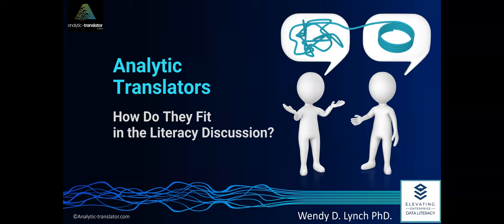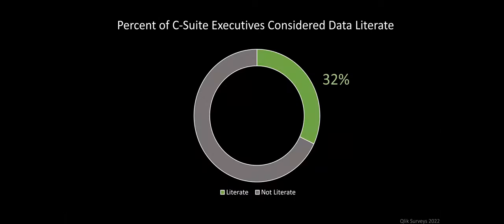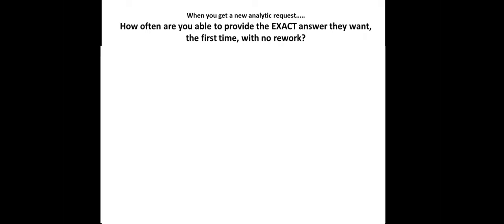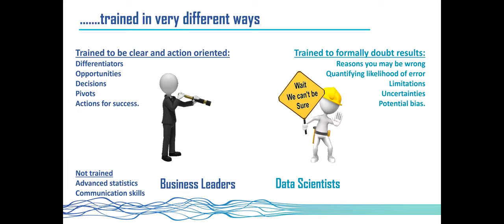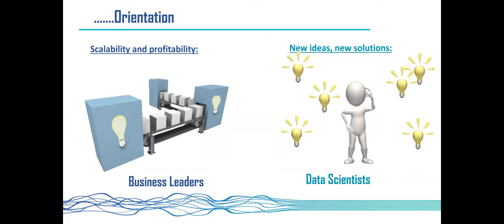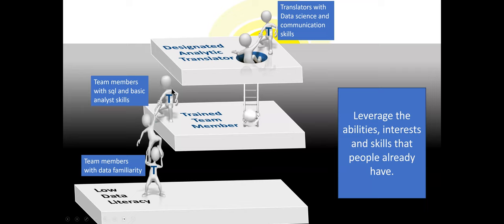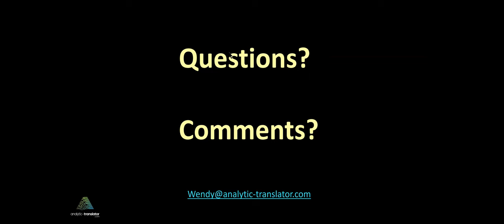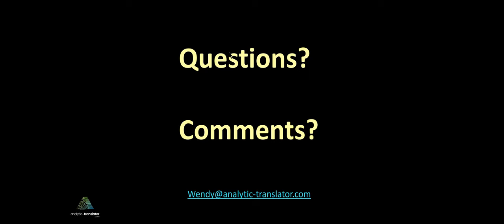Analytic Translators – How Do They Fit in the Literacy Discussion?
There will be times when, despite efforts to increase literacy overall, there is still a communication gap between those creating analytic output and those consuming it.

How can translators help?

What is their role in advancing literacy overall?